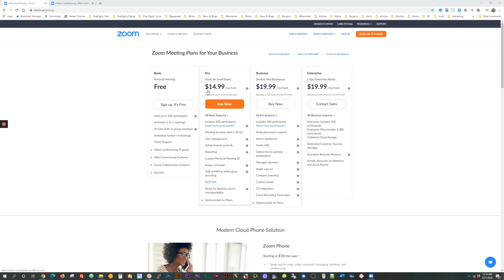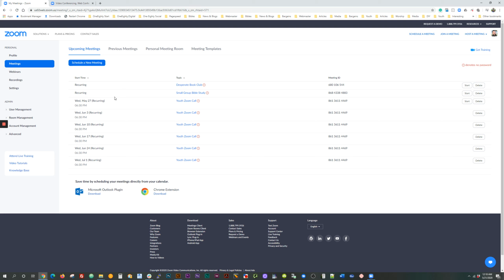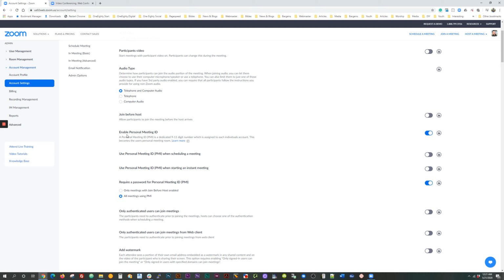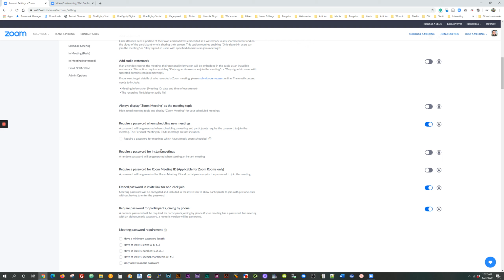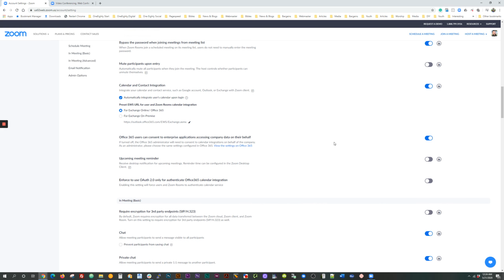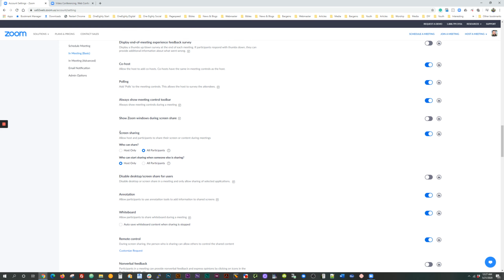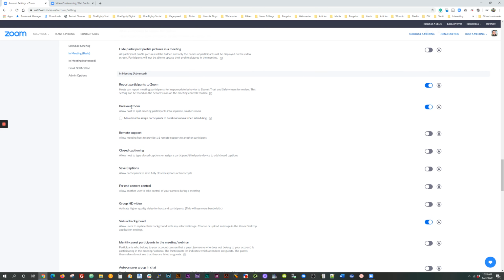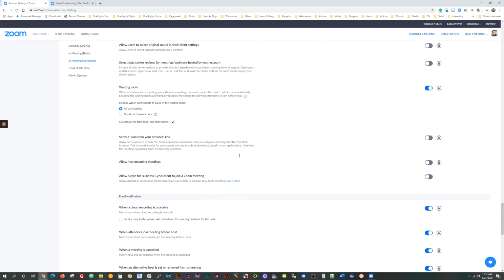Zoom Tutorial #1 - Account Setup